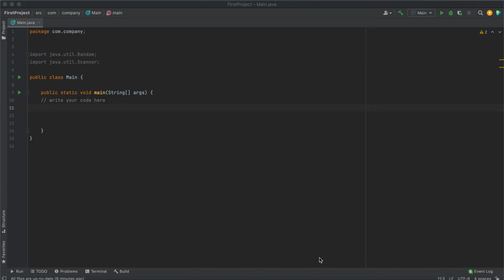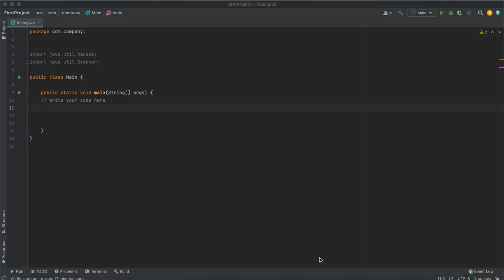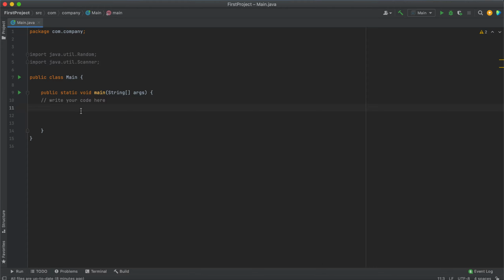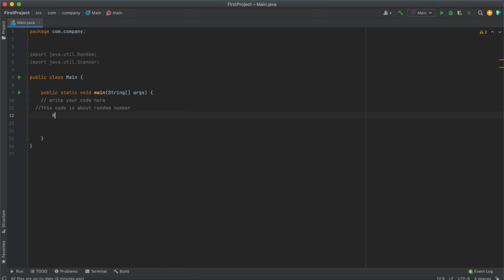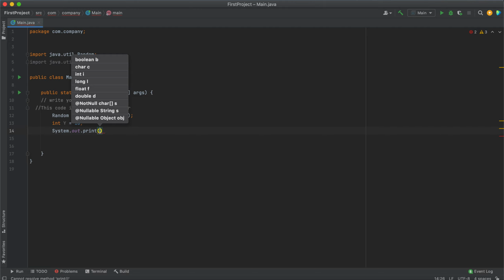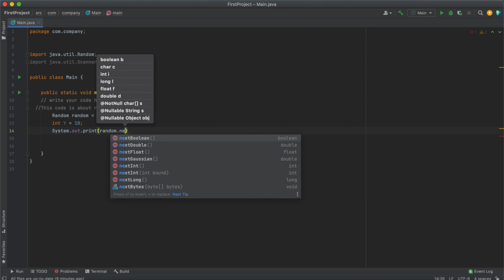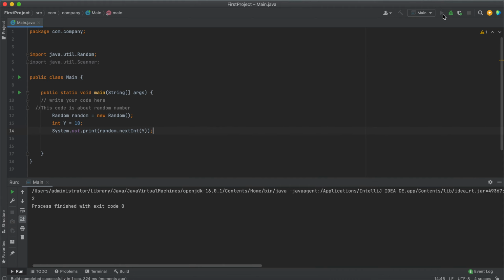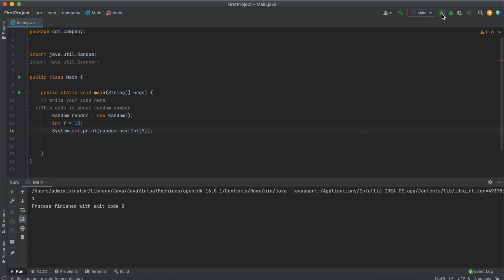Java Tutorial for beginners 11: Random number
Random number in Java